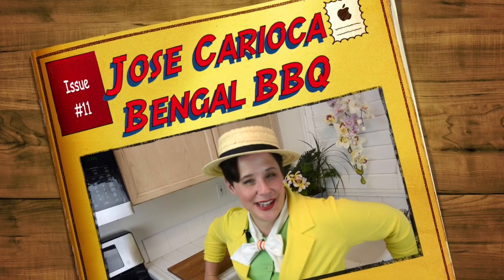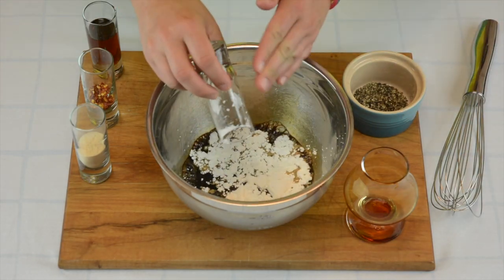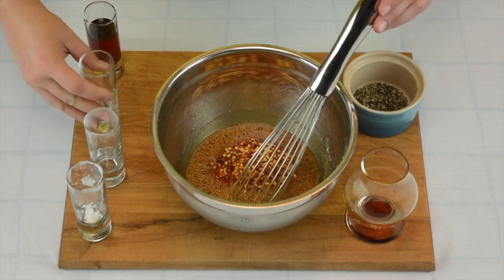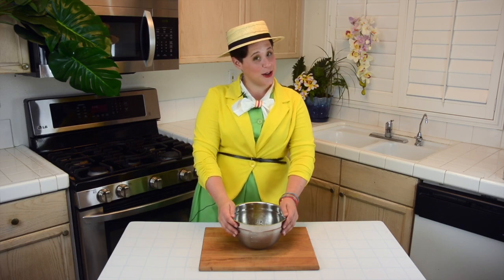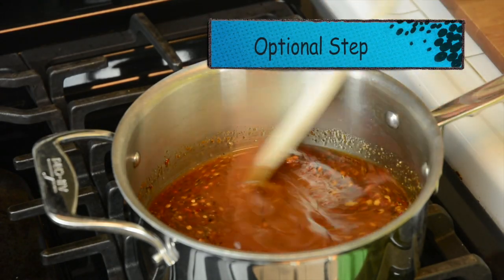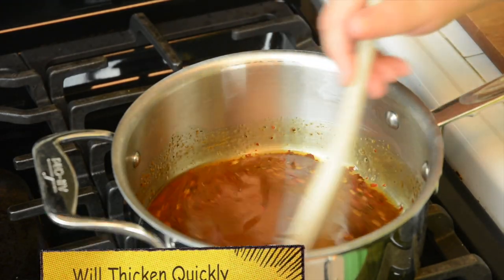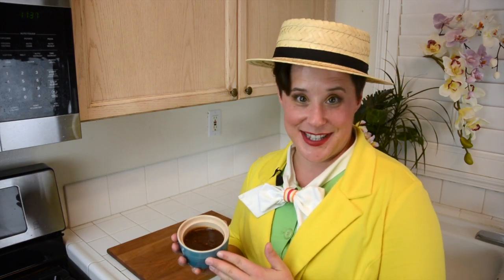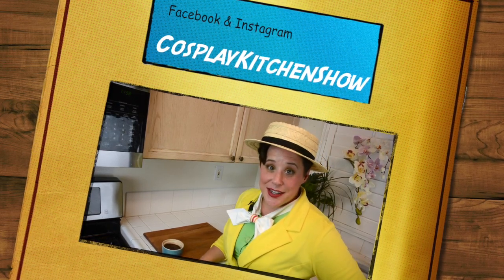Disney Bengal BBQ Copycat - Jose Carocia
1 Cup Soy Sauce
1/2 Tbl Sp Pepper
2 Tbl Sp Sesame Oil
1 Tbl Sp Garlic
1/2 Tbl So Pepper Flake

Check us out on both Facebook and Instagram at CosplayCookingShow

Music by Kenny Meriedeth perchance from Audio Machine on the YouTube Monetized Licensing Agreement